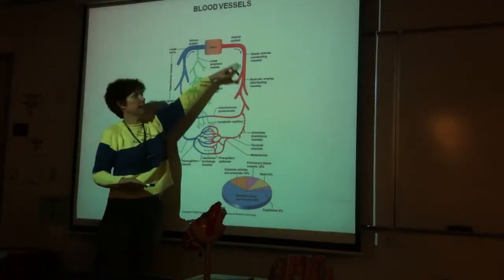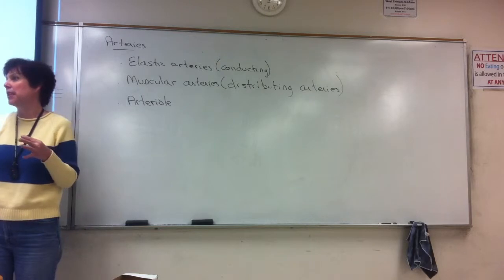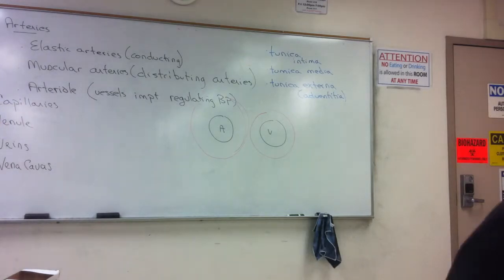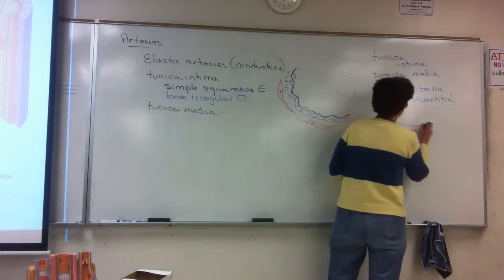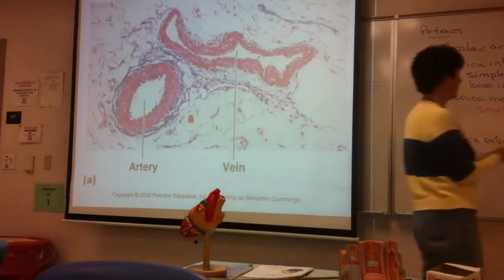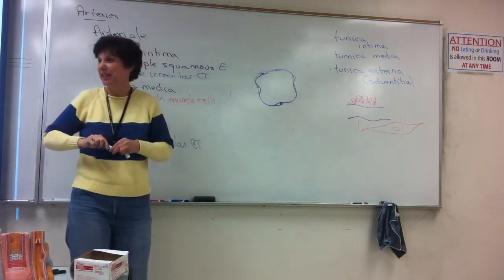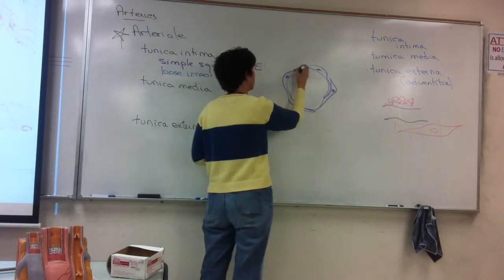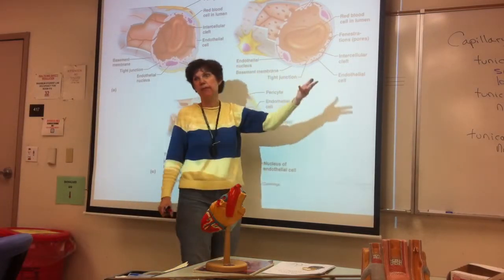Woolsey Bio 431 Spring13 2.28.13 Lecture Part 1